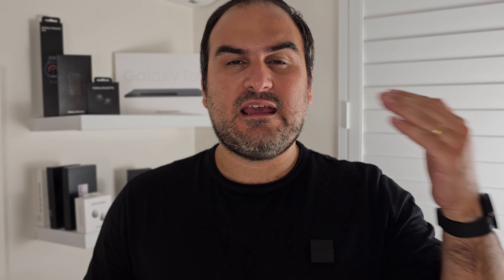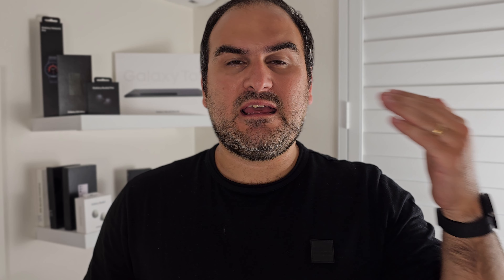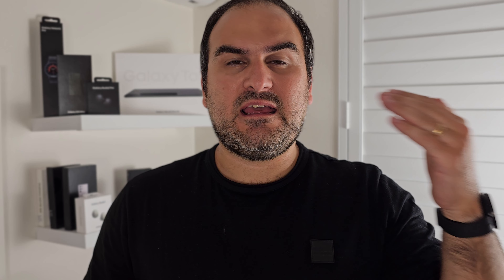Just got the S23 Ultra? Change these IMMEDIATELY!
You've just switched to a new Galaxy S23 Ultra and want to know what to do first. Here is your definitive list of things to turn on to enhance your Galaxy S23 Ultra experience.